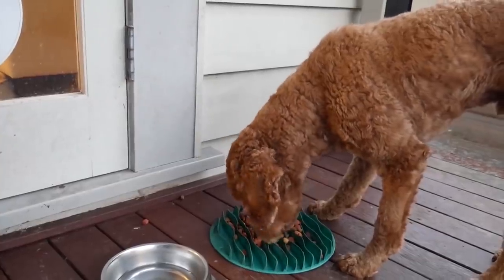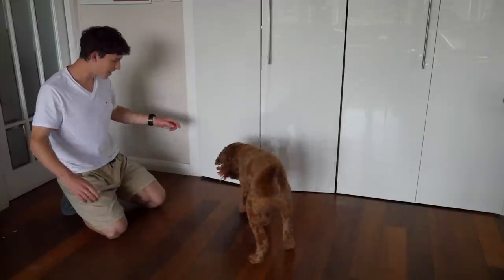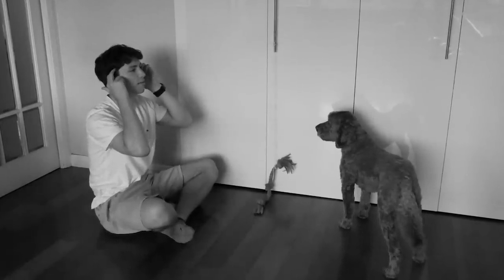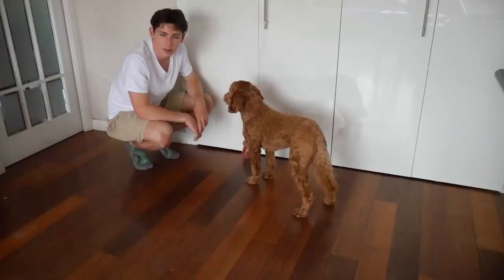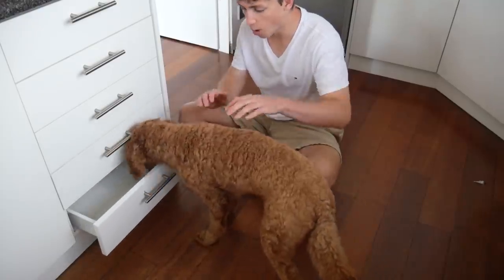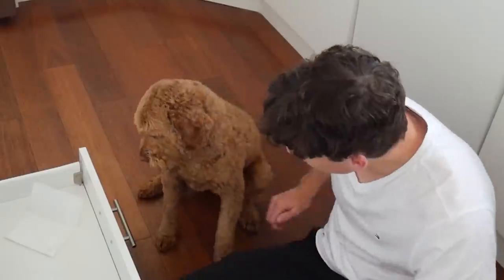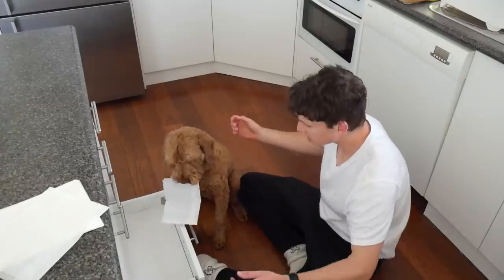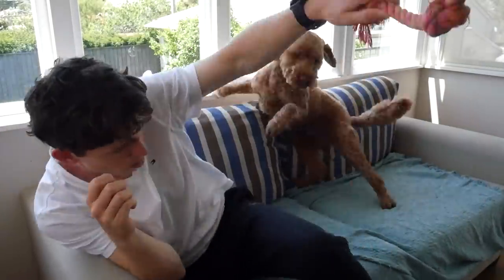I taught my dog to get his own food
If us humans get our own food, why can't dogs? Today, I taught my dog to get his own food.